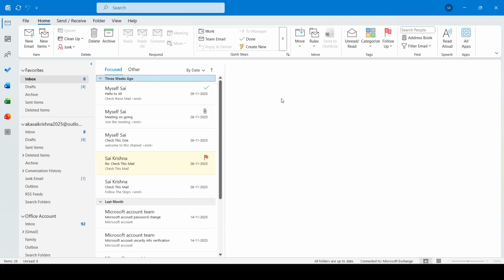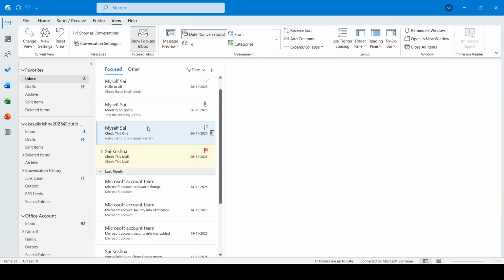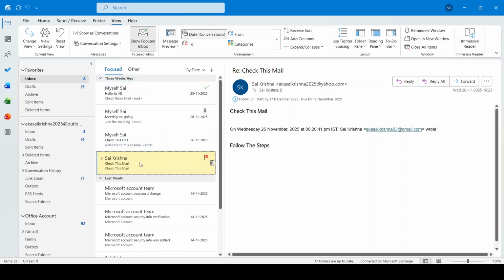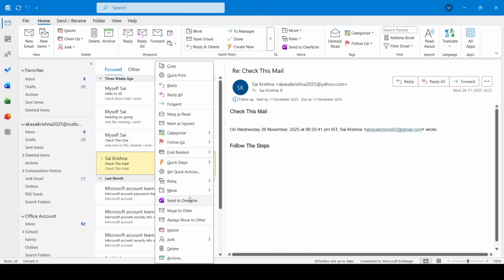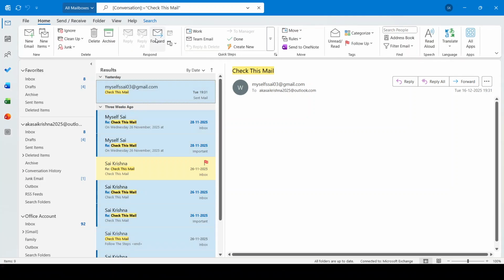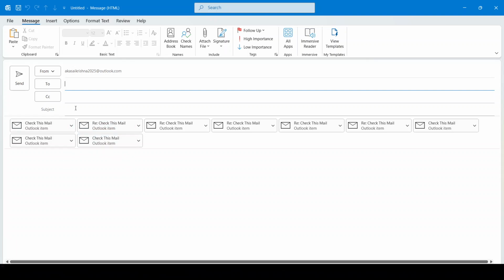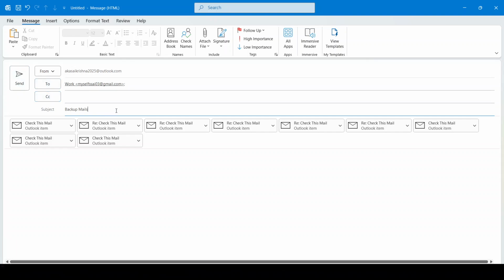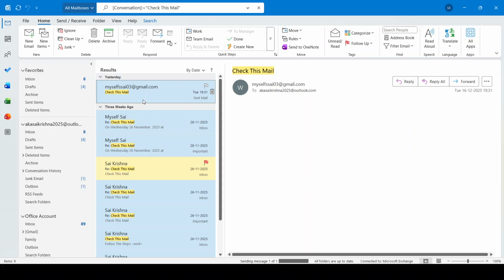How To Forward Entire Conversation (Email Chains) In Outlook 2026 (Step By Step)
In this video, I will show you How To Forward Entire Conversation (Email Chains) In Outlook, step-by-step guide.

In This Video, We'll Show You 👇
Forward Email Chain Outlook
Outlook Forward Entire Conversation
Forward Email Chain
Outlook Forward Conversation
How To Forward Email Chain Outlook
Forward All Emails Outlook
Outlook Forward All Emails
Forward Conversation Outlook
Outlook Email Forwarding
Forwarding Email Chains Outlook
Outlook Email Chains
How To Forward Email In Outlook
Outlook Forward Multiple Emails
Forward Multiple Emails Outlook
Outlook Tips And Tricks
Outlook Tutorial